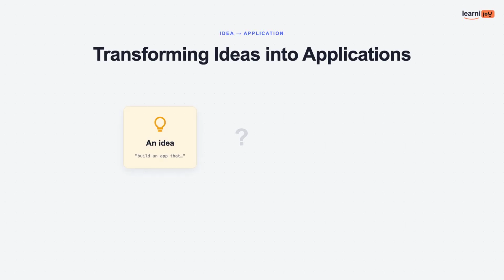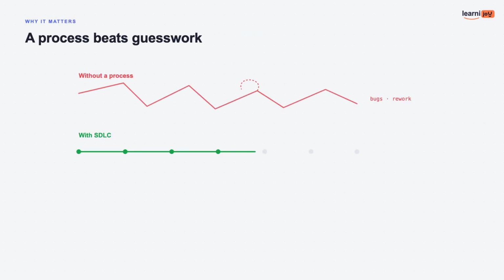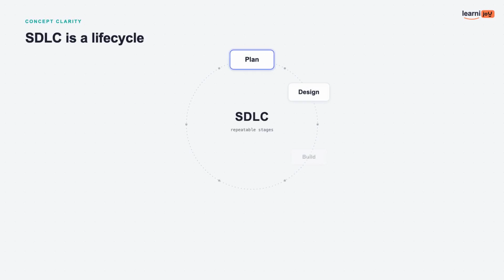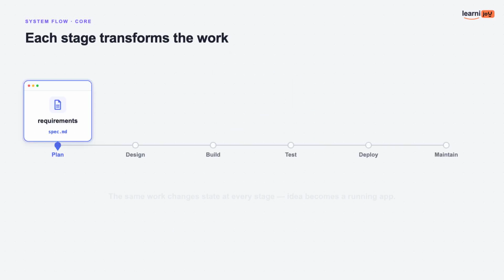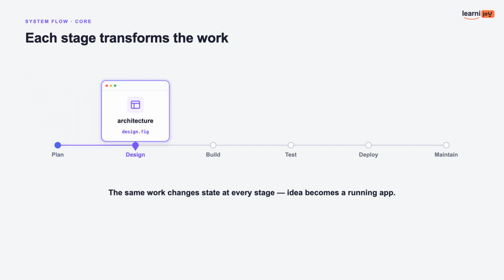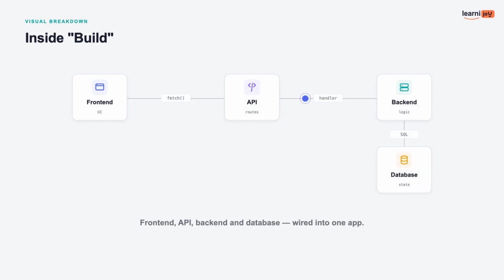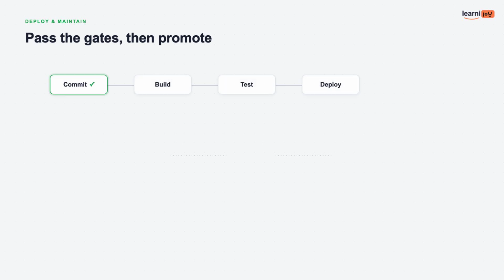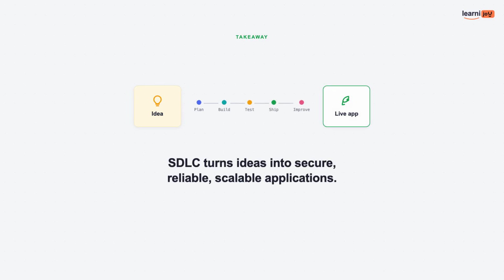Software Development Life Cycle (SDLC) Explained | From Idea to Application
Every successful application follows a process before it reaches users.

In this video, you'll learn the Software Development Life Cycle (SDLC)—the step-by-step framework that transforms an idea into a secure, reliable, and scalable application.

Instead of jumping straight into coding, software teams follow a structured lifecycle that improves quality, reduces bugs, speeds up delivery, and lowers development risk.

📚 What you'll learn:
• Why the Software Development Life Cycle matters
• Planning and requirement gathering
• System design
• Software development and coding
• Frontend, Backend, API & Database integration
• Software testing and quality assurance
• Deployment using CI/CD pipelines
• Monitoring and maintenance
• Continuous improvement through iterative development

You'll also see how requests flow through the frontend, backend, API, and database during development, and how applications move from development to staging and finally to production.

Whether you're a beginner in programming, a software engineering student, a web developer, a product manager, or simply curious about how modern applications are built, this video explains the complete software development process in a simple visual format.

This video is part of the "How Software Works" series, where we simplify software engineering, application architecture, APIs, databases, cloud computing, DevOps, networking, and AI systems through easy-to-understand animations.

⏱ Chapters
00:00 Why SDLC Matters
00:20 What is the SDLC?
00:36 Software Development Process
00:51 Inside the Build Phase
01:02 Deployment & Maintenance
01:16 Key Takeaways